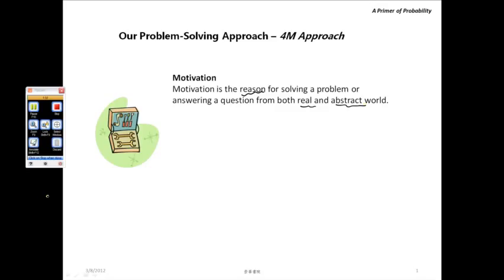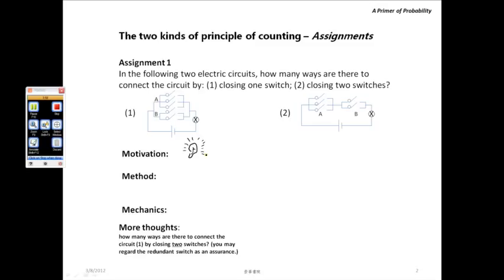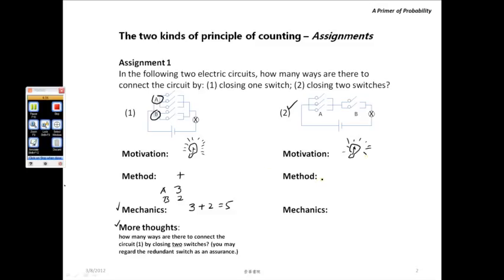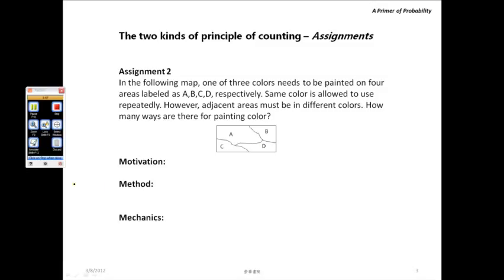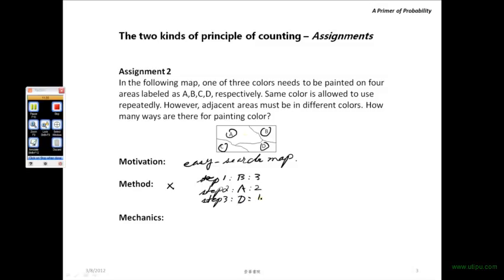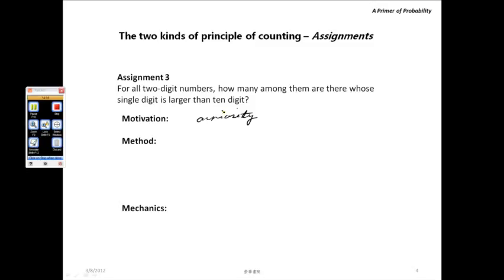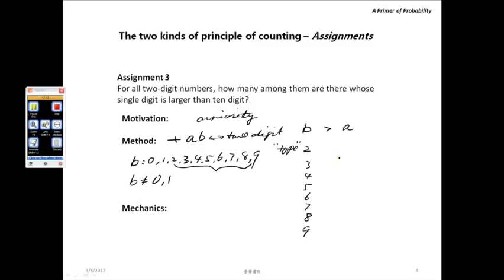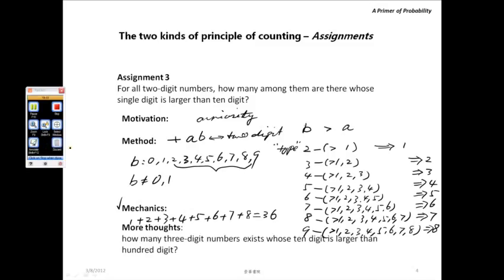Probability_Counting Examples (Level 1).FLV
Unique 4M probem-solving approach is introduced and used to address assignments left for you by end of last class. 4M stands for Motivation, Method, Mechanics and More thoughts, which constitute a natural, logic problem-solving process with power.